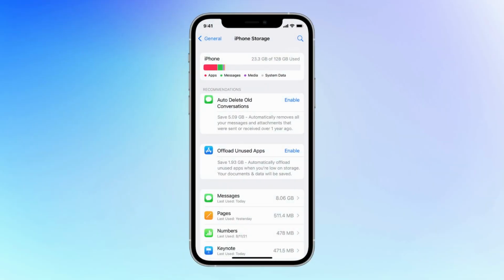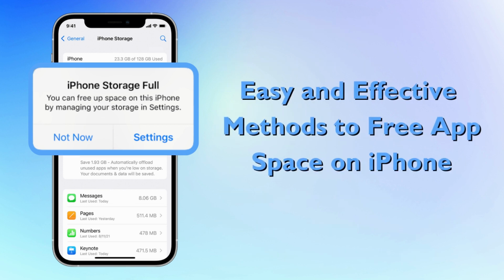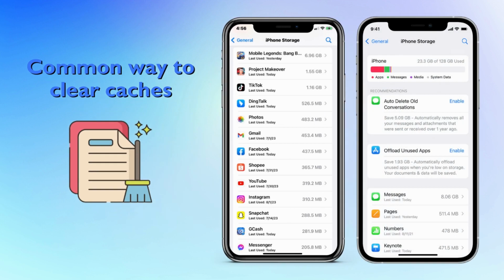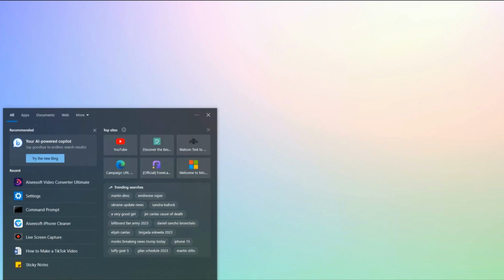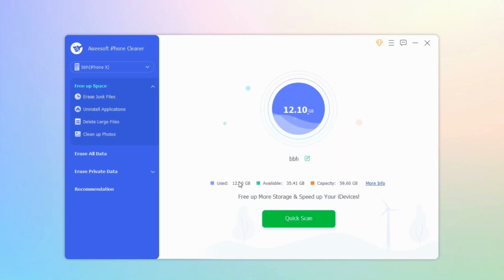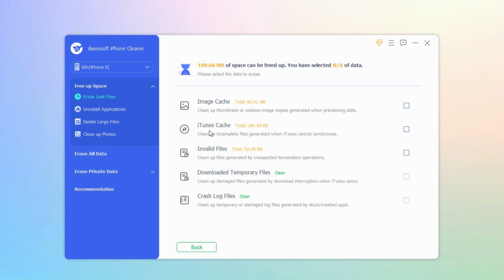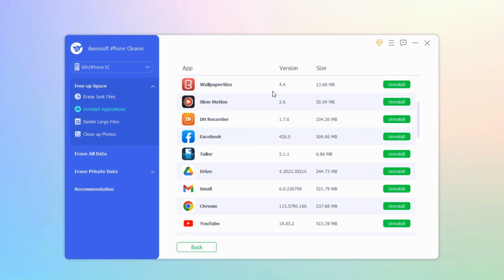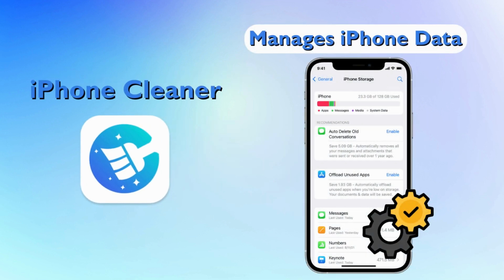How to Clear App Data from iPhone: Optimize Storage and Improve Performance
Is your iPhone running out of storage or experiencing sluggish performance? This tutorial is here to help! Discover the step-by-step process of clearing app data from your iPhone, giving you a fresh start and freeing up valuable space.
Learn how to identify and manage the apps that are taking up the most storage on your device. Say goodbye to bloated apps and hello to a faster, more efficient iPhone!
Don't let your iPhone slow you down! Watch this tutorial now and learn how to clear app data and reclaim valuable space on your device. Take control of your iPhone's storage and enjoy a seamless user experience. Get started today!